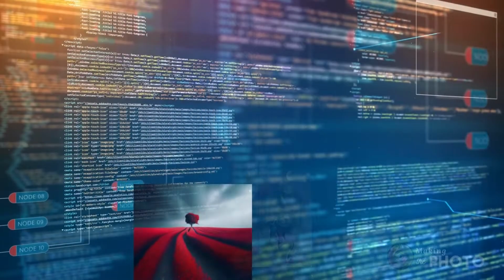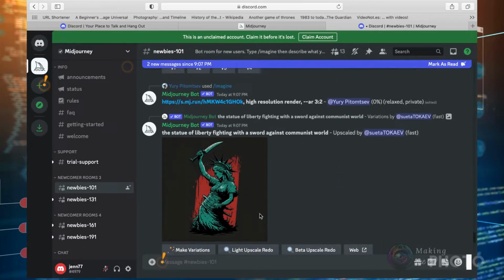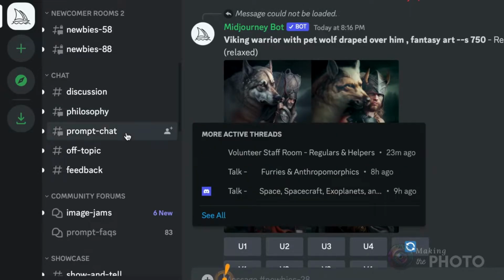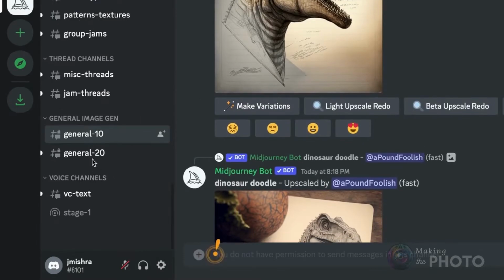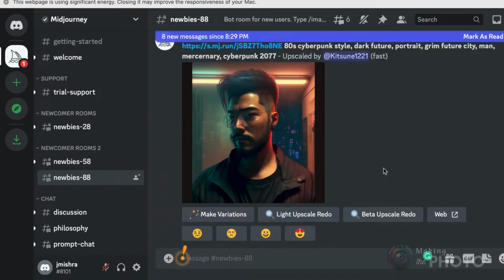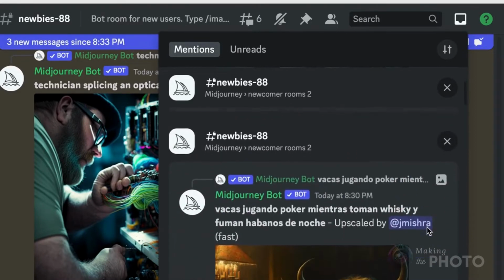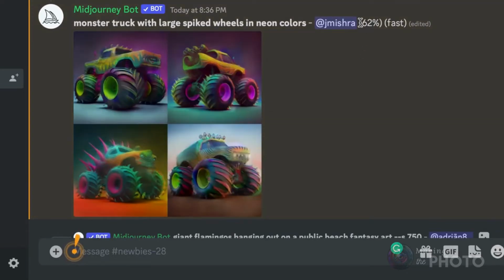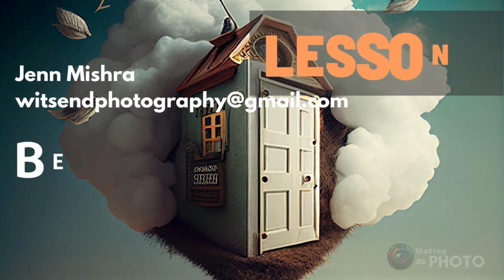A Beginner’s Guide to Creating in Midjourney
Discover the world of AI-generated art with our beginner's guide to creating in Midjourney! In this video, we'll walk you through the essential techniques and tools you need to start your journey in this fascinating realm of digital art. Learn how to generate stunning visuals, experiment with different styles, and unlock your creativity.

Please note that Midjourney has currently suspended free trials.

In this video, you'll learn about:
- Introduction to AI image generation, discussing Midjourney, SD, Dall-E and the state of AI image creation in mid-2022.
- Setting up Midjourney and Discord on your computer with step-by-step instructions.
- Navigating Midjourney’s Discord app, exploring different chat rooms and functionalities.
- Generating your first image with Midjourney, detailing every step from entering commands to image generation and subscription options.

We will walk you through each process, providing detailed, step-by-step instructions. This beginner-friendly class will help you dive into the world of AI image creation with ease!

Thank you for joining us, and we're excited to see what you create with Midjourney!